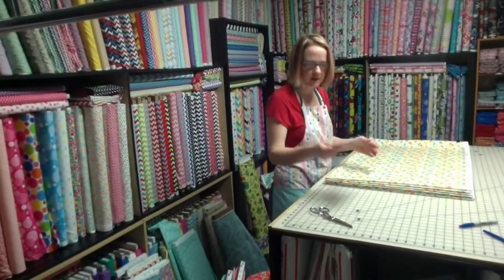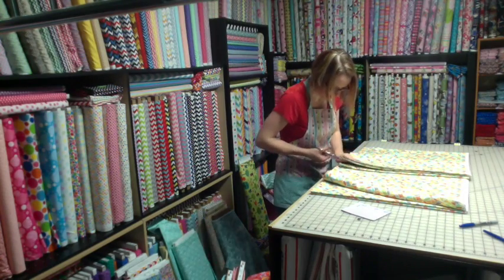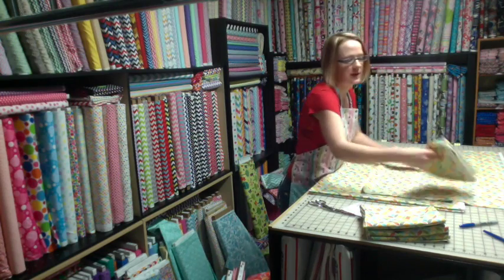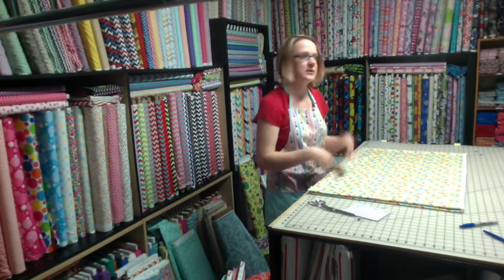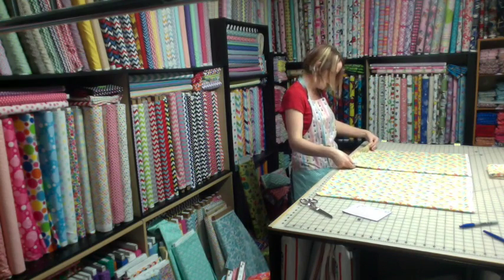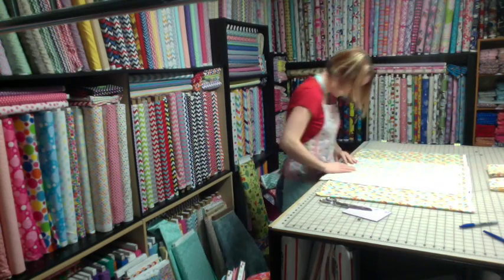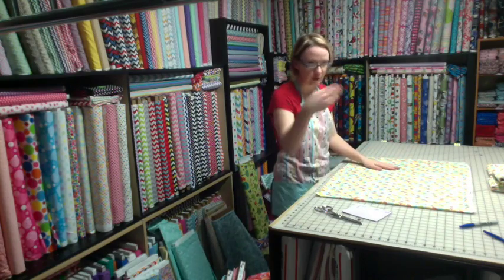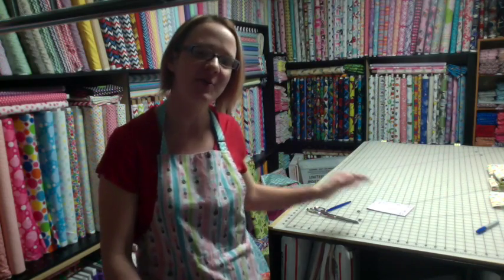Cutting a bolt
Here I demonstrate the cuts that we make when rolling out a bolt.